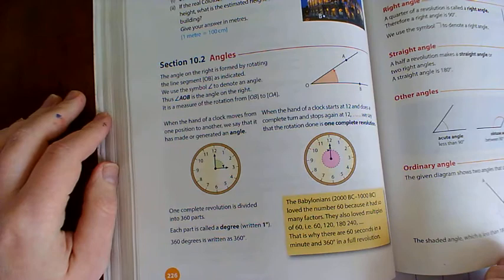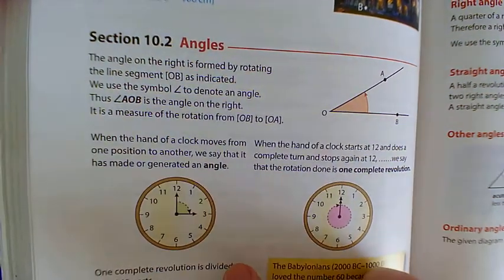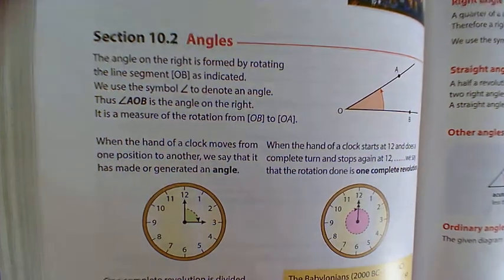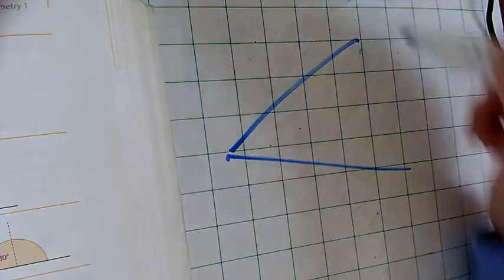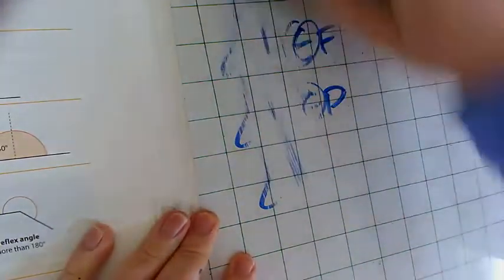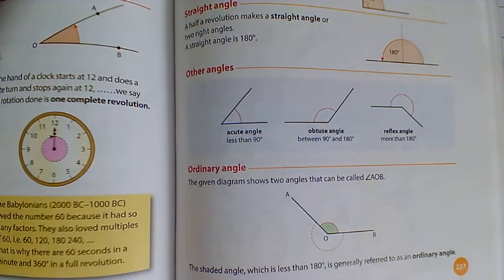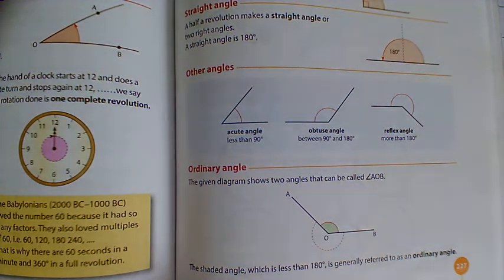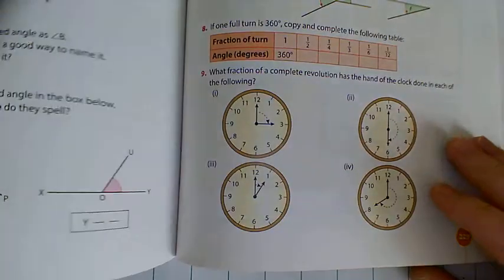T&T1 Sect 10.2 - Angles